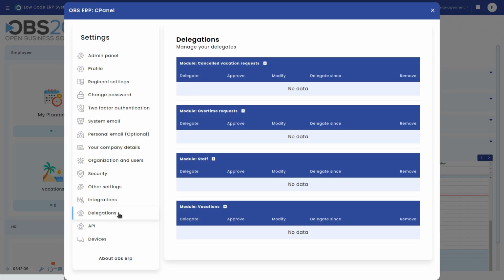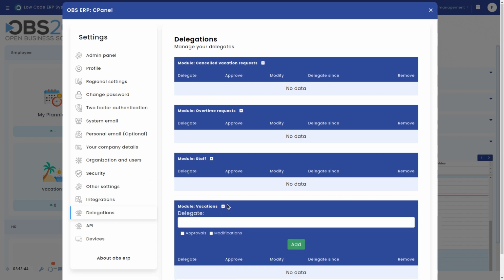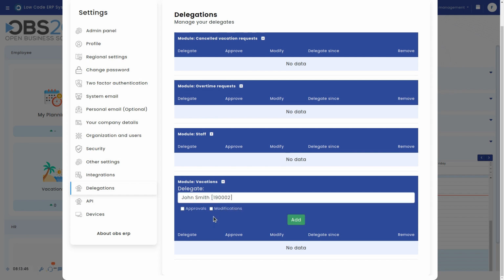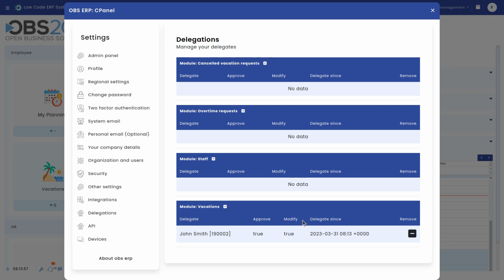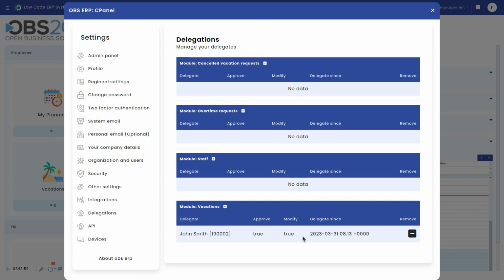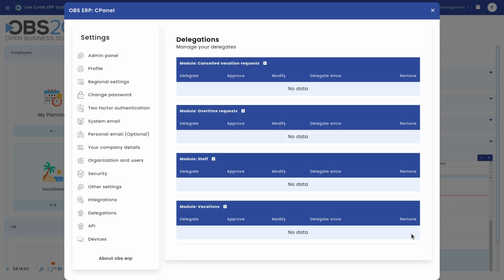Managing Delegations in OBS ERP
Learn how to manage delegations in OBS ERP, the leading ERP software.
This tutorial will walk you through the steps of managing delegations in OBS ERP, including the option to select visibility, approvals, and modifications for delegates.

Unlock the potential of your business with OBS ERP.